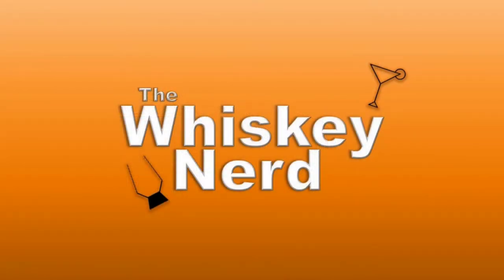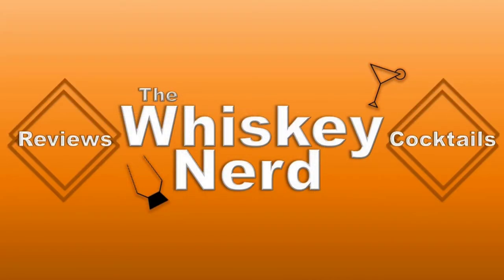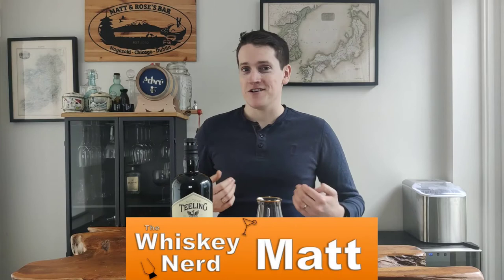SMALL BATCH, BIG TASTE | Teeling Small Batch Whiskey REVIEW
This small batch whiskey is big on flavour!

Teeling's flagship whiskey is their small batch blended Irish whiskey which has been finished in rum casks. The Teeling Small Batch has a grain to malt ratio of about 3:1 and it shines through in a really sweet, easy drinking whiskey.

This whiskey is also great for cocktails as it's got a nice ABV of 46% which allows it to deliver a lot of flavour in a whiskey cocktail!

Teeling Whiskey are a great new Irish whiskey distillery and a lot of their whiskeys have won awards as the world's best whiskey or the world's best single malt. And if they've got the best whiskey in the world it would make sense that their entry level whiskey, the Teeling Small Batch Whiskey, is a great one.

This might not be in the same category as budget whiskeys, but for a little bit more on the price-tag, you get a lot more flavour and a whiskey which is just as good sipping as it is in a cocktail!

So tune in and let me tell you all about Teeling Small Batch in this week's whiskey review!

0:00 - Intro
0:25 - Whiskey Info
2:35 - Nose
3:50 - Palate
5:13 - Finish
6:18 - Wrap-up